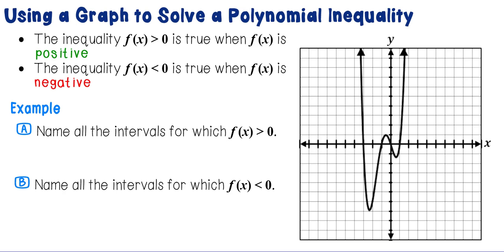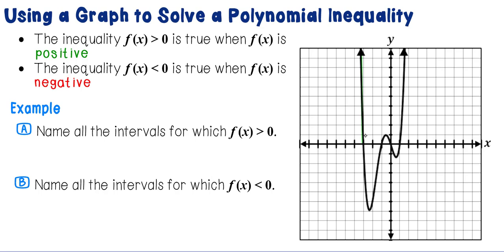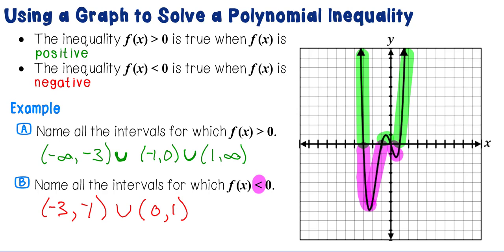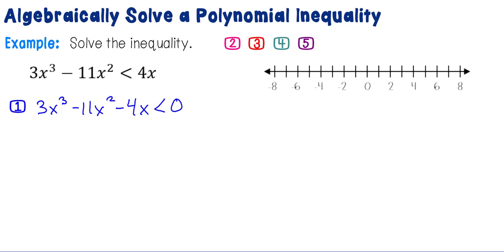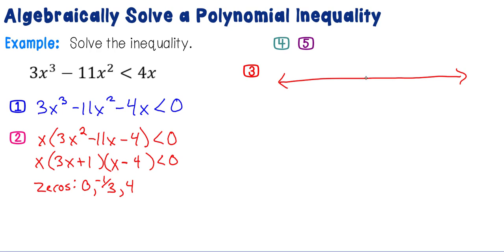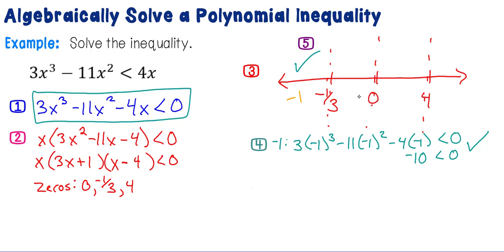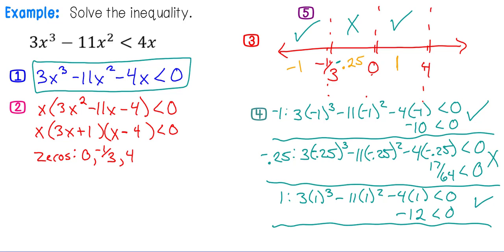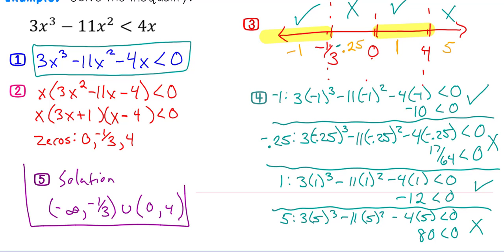4-6 Solving Polynomial Inequalities